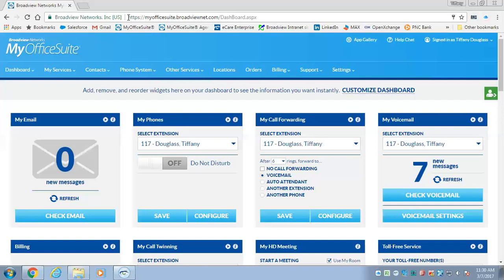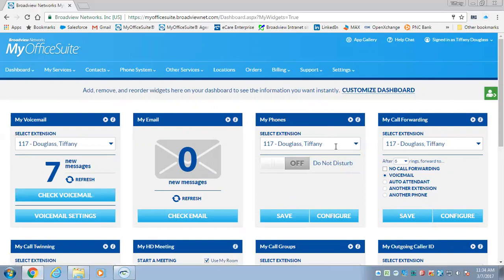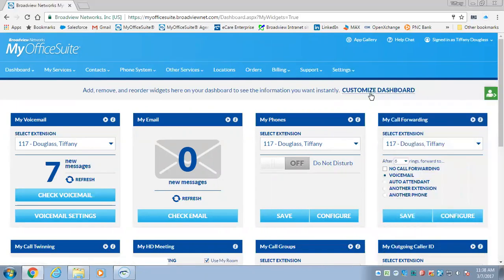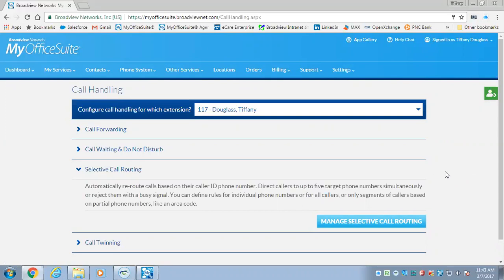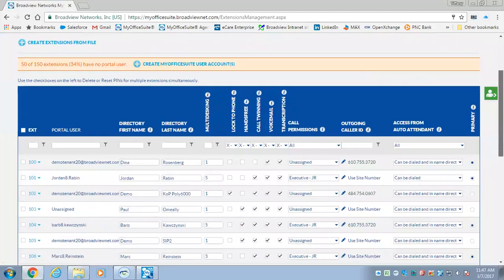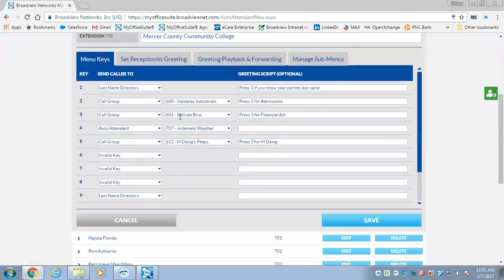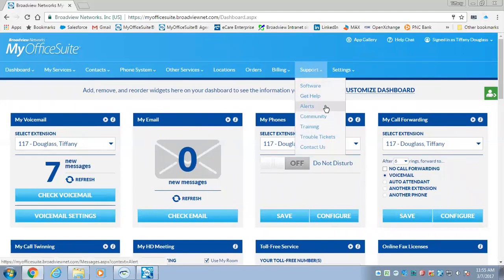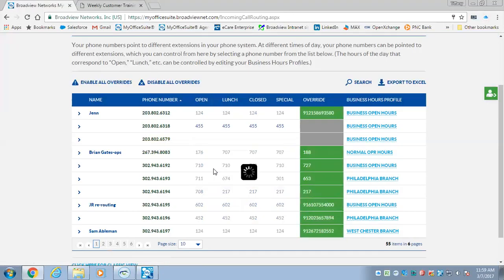MyOfficeSuite Customer Portal